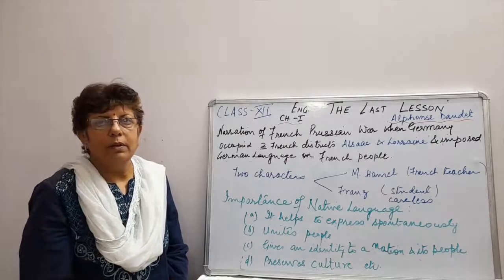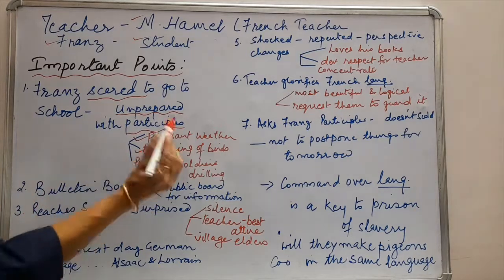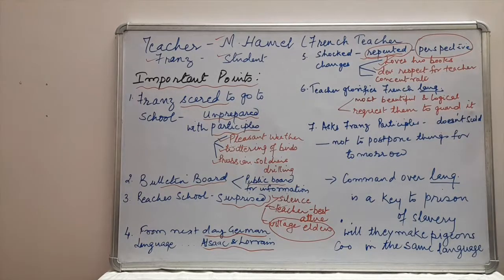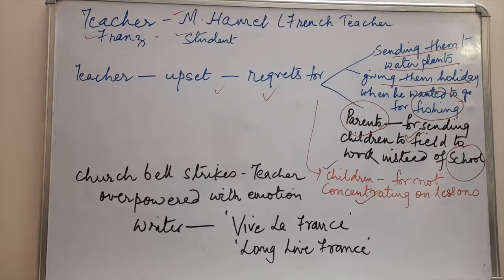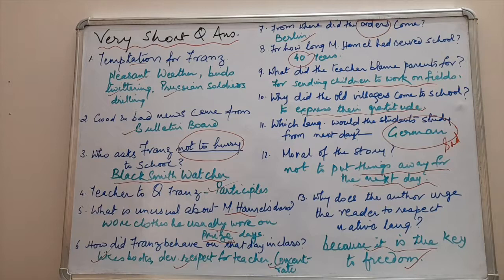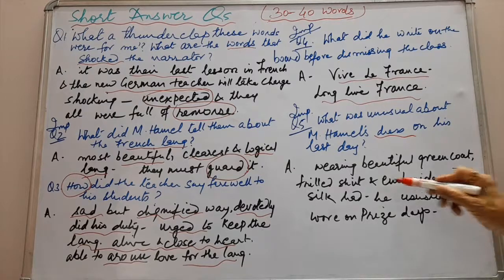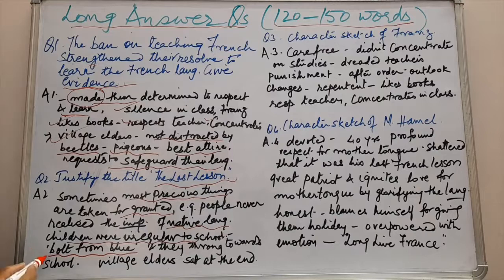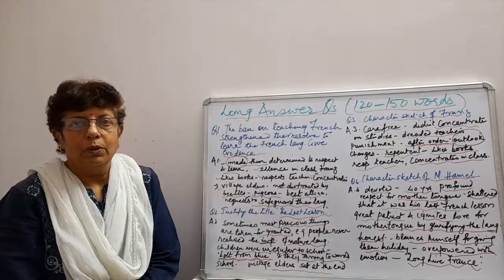The Last Lesson | Class12 | Flamingo - ch1 | Alphonse Daudet | Important Points | Full Summary | MCQ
In this video, I will be explaining The Last Lesson, chapter-1 from class-12 book Flamingo. This chapter is written by Alphonse Daudet. I will be explaining the important points of the chapter followed by MCQs, short, and long answer questions. Watch the video till the end if you want to revise this chapter quickly. This video will help you in getting full marks in questions that will be asked from this chapter.

You can also connect to my Facebook page for more content